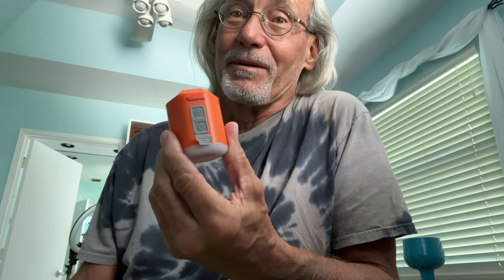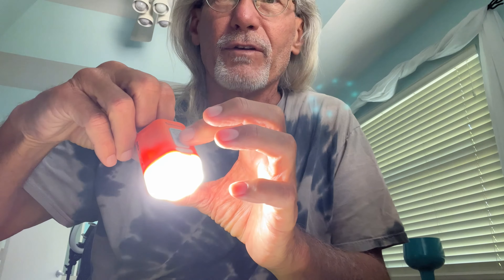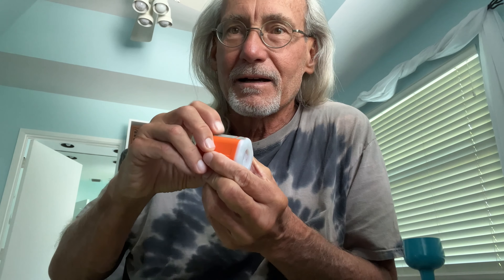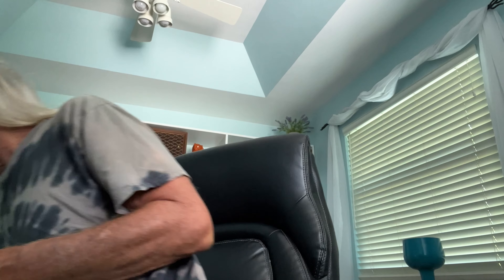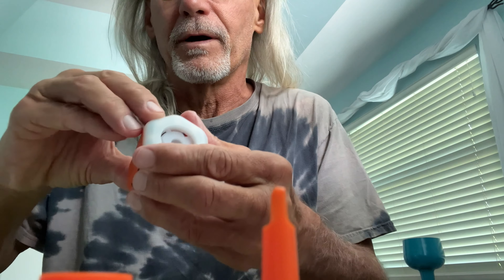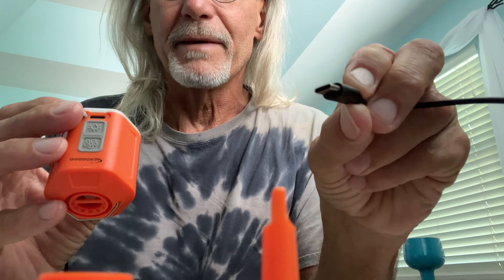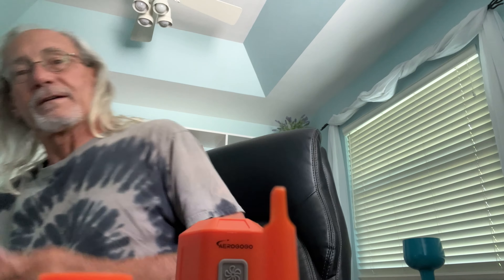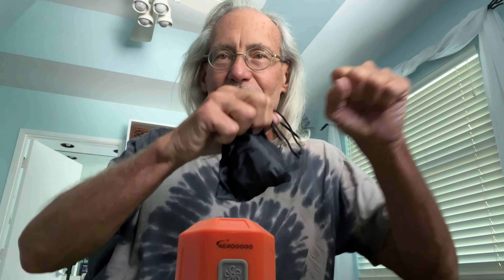How to use the AEROGOGO GIGA PUMP 4.0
GIGA PUMP 4.0, which is the Smallest & most Powerful 3-in-1 Versatile Air Pump on the market. Perfect for organizing, packing and saving storage space at home. Only 100g powered by a Type C fast rechargeable 1360mAh lithium-ion battery. One charge lasts long enough to vacuum 10+ Large size vacuum bags. Super fast 220L/m airflows and up to 4.2kPa air pressure. 2 different pressure modes and 3 levels of brightness adjustable.